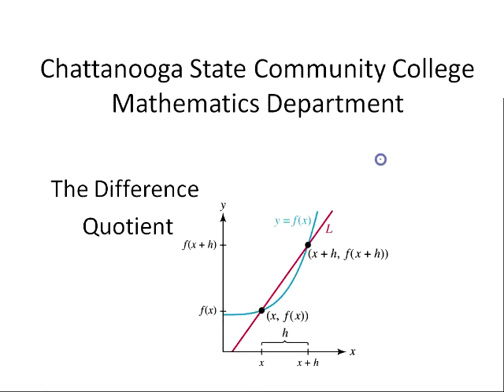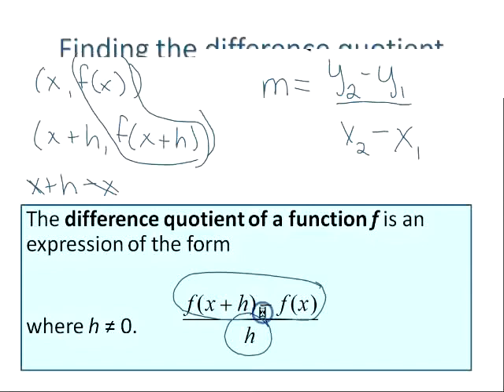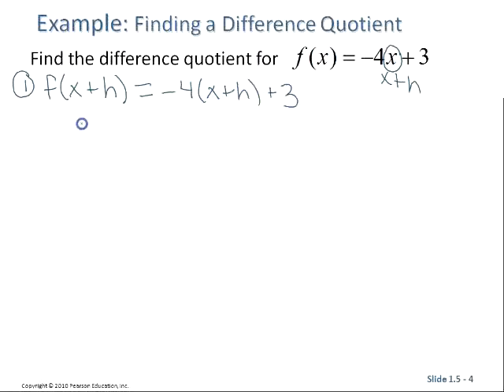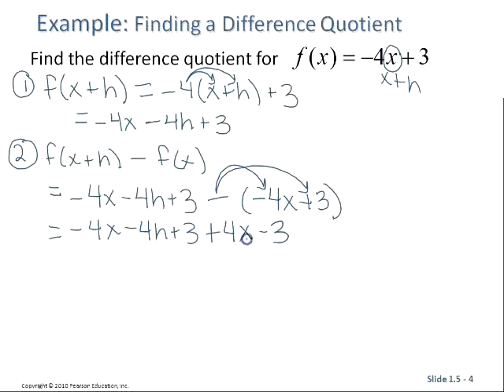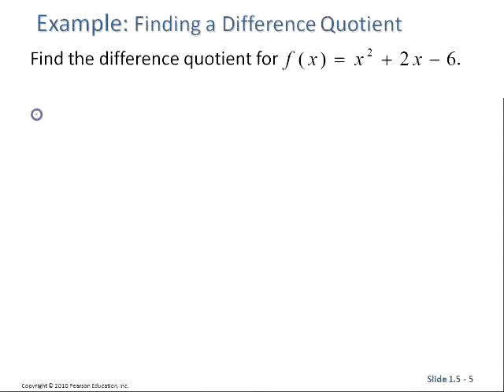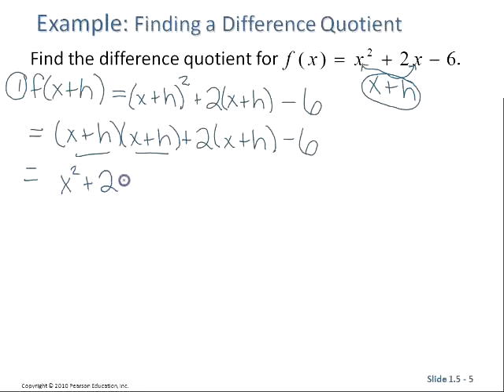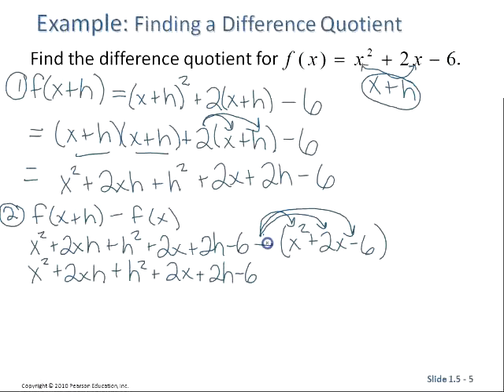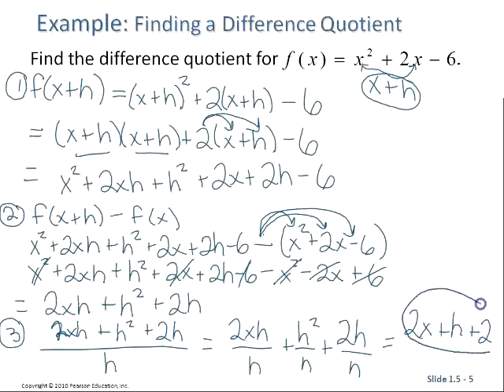1710 Unit1 Difference Quotient Movie 640x480